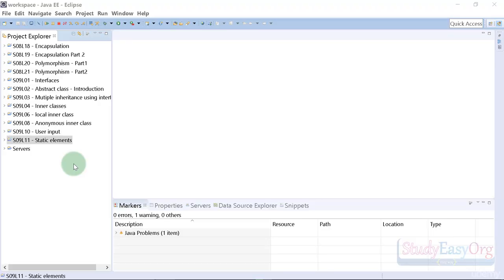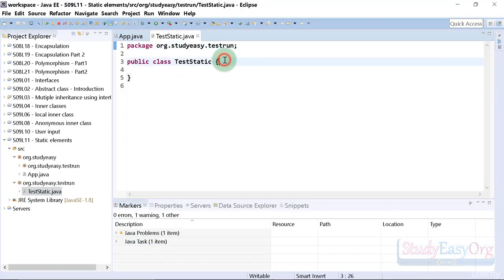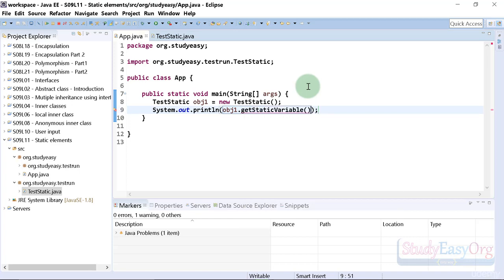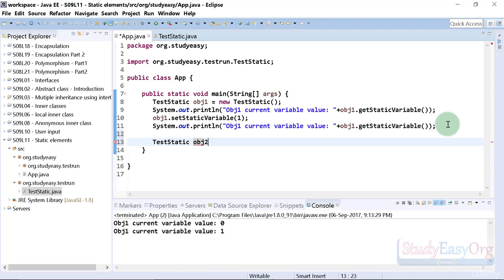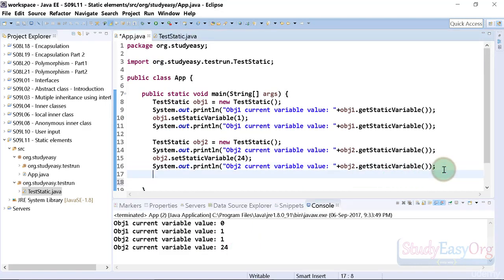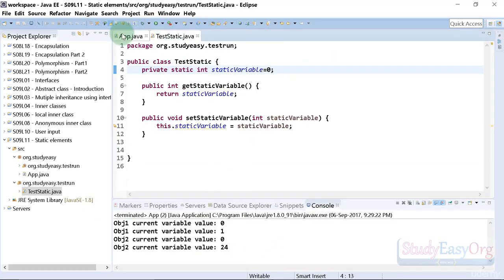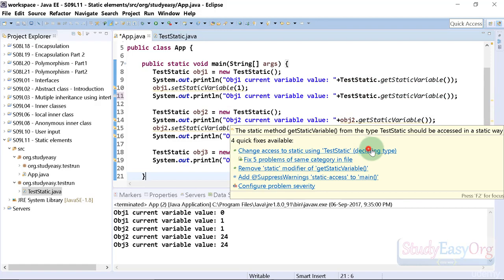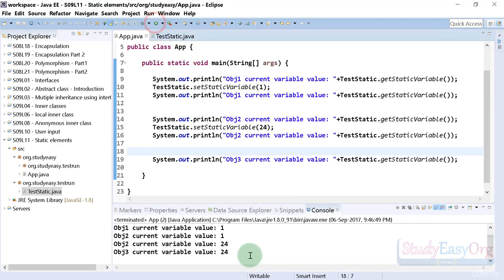80 Static elements